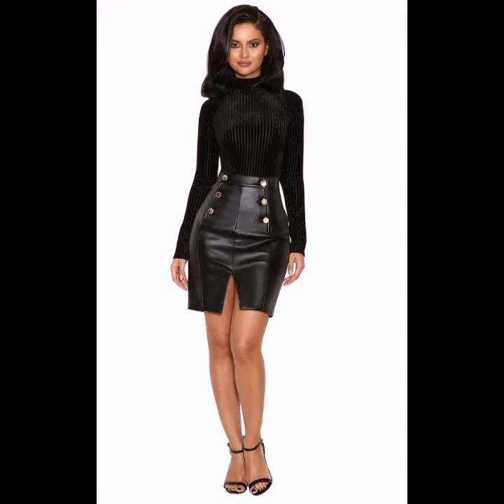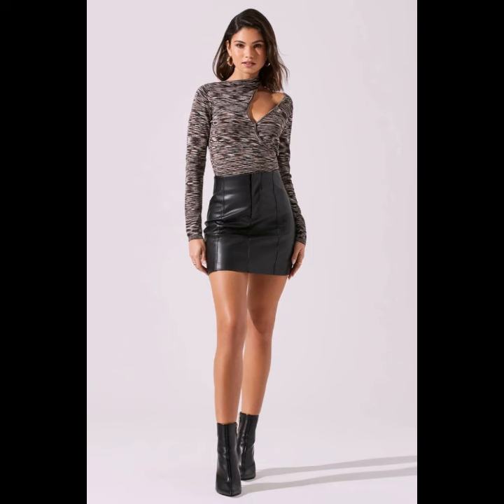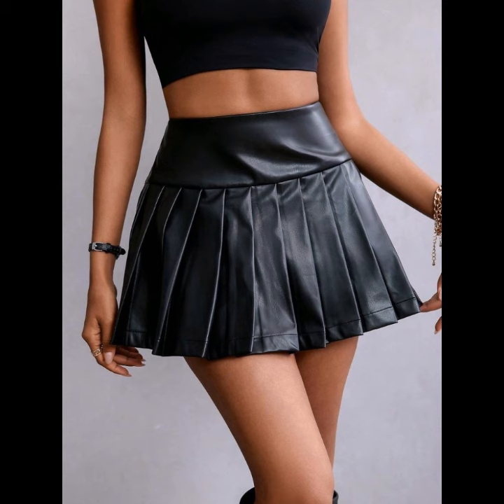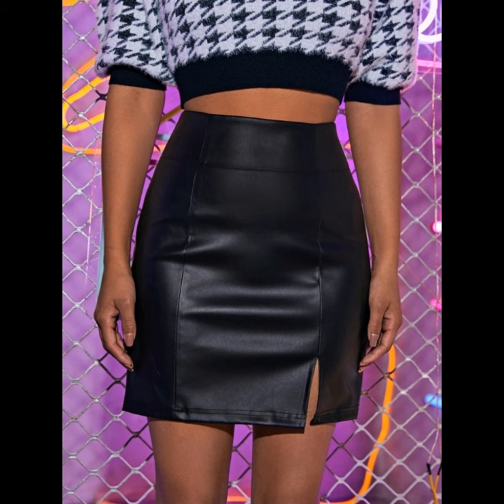Office wear leather mini skirts designs ideas